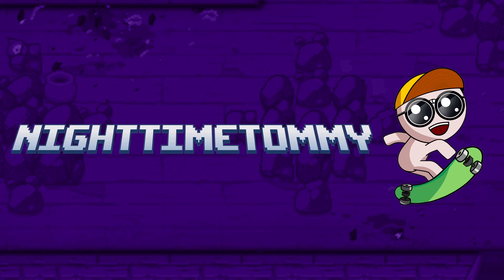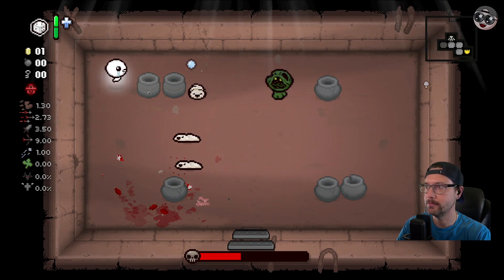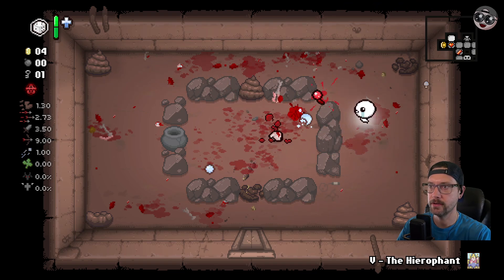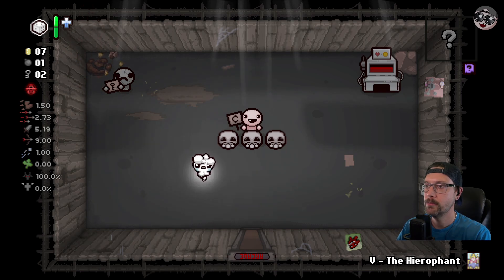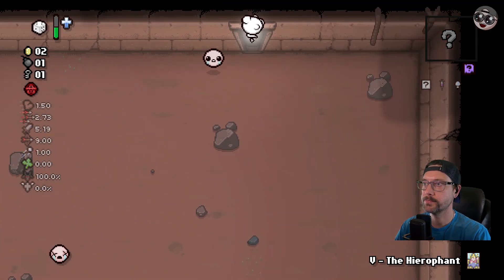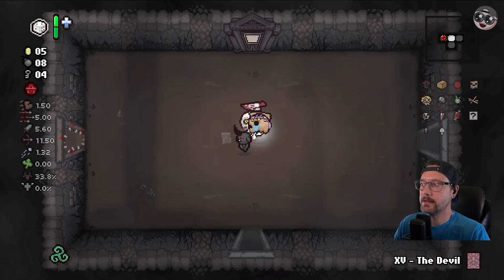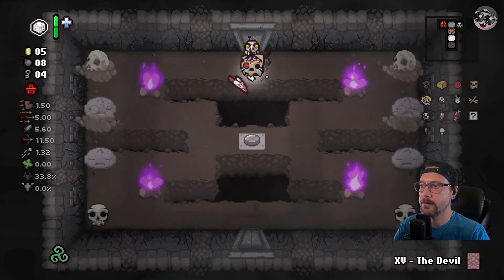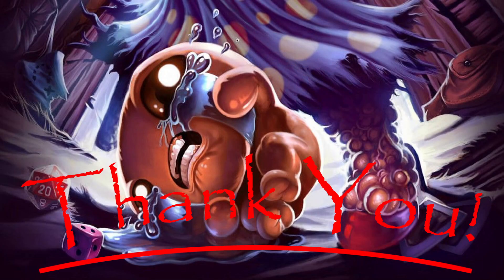The Lost V Mom - The Binding of Isaac Repentance #147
Taking the Lost for a spin around the Basement!